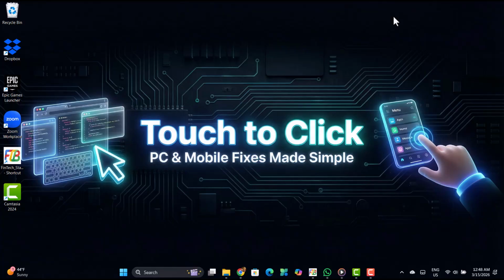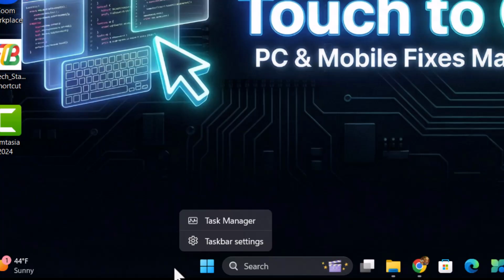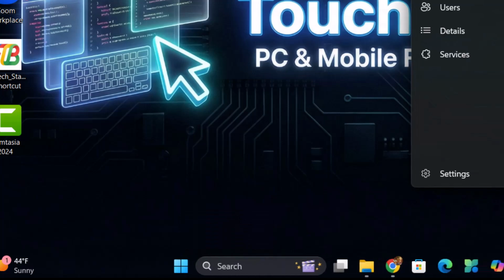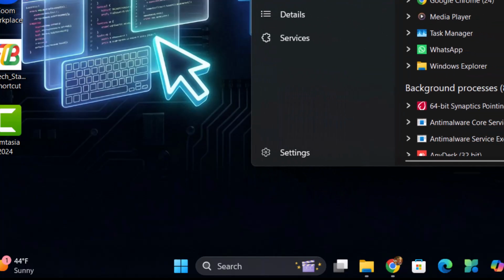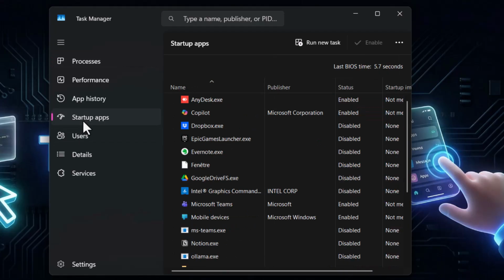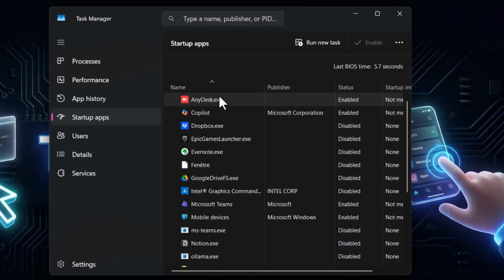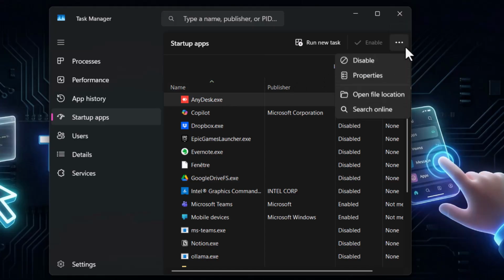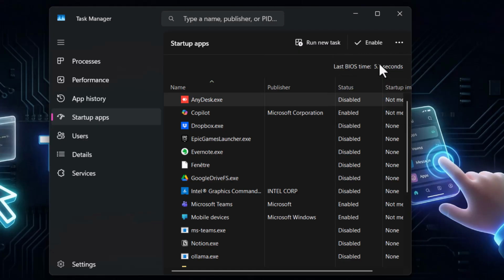How To Stop Apps From Opening On Startup On Windows 11 | Speed Up Your PC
📝 In this tutorial, I'll show you exactly how to stop apps from opening on startup on Windows 11. Managing your startup programs is a key step to speeding up your computer's boot time. I'll guide you through the simple process using the built-in Task Manager tool. You'll learn how to identify which applications are set to launch automatically and how to disable the ones you don't need. Follow these steps to take control of your PC's startup and help it launch faster.

⏱️ -- TIMESTAMPS --
0:00 - Introduction to stopping startup apps
0:15 - Step 1: Right-click on the taskbar
0:27 - Step 2: Click on Task Manager
0:36 - Step 3: Click on Startup Apps
0:44 - Step 4: Select the app to stop
0:52 - Step 5: Click the three dots menu
1:03 - Step 6: Click Disable